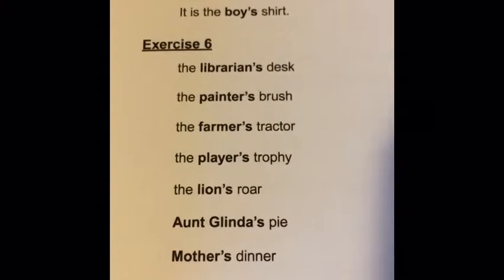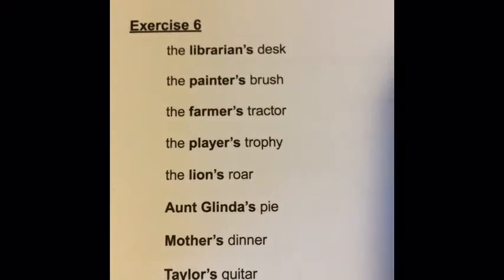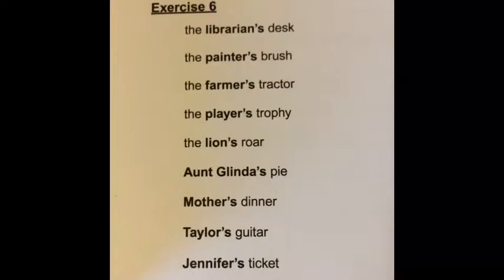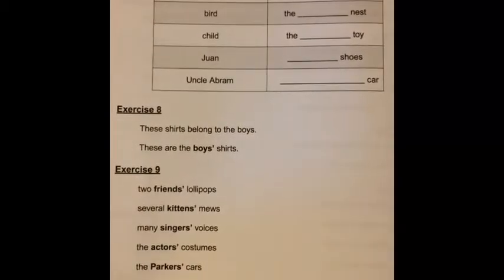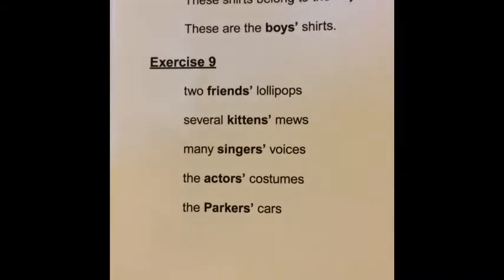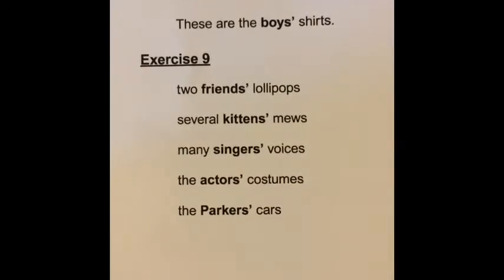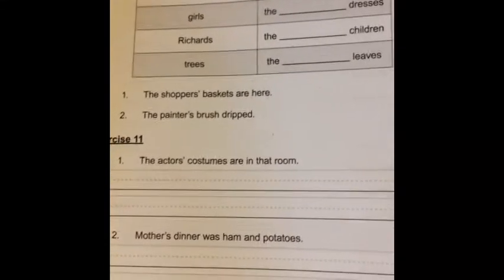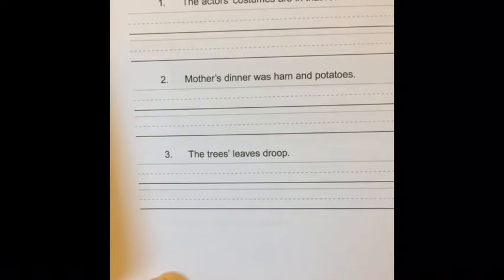Grammar 3 Lesson 14